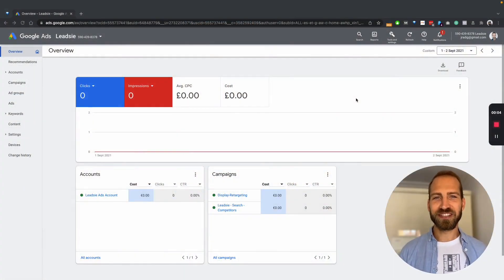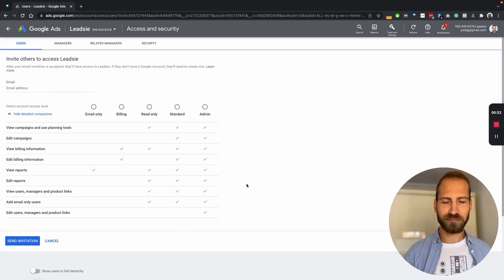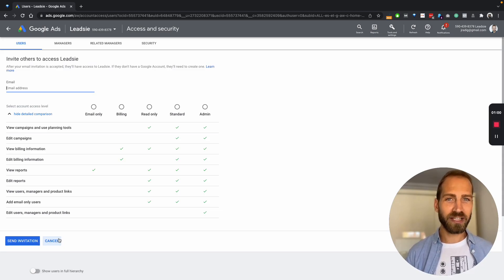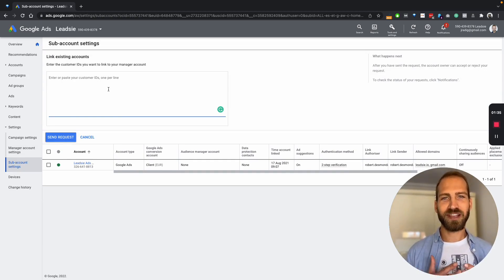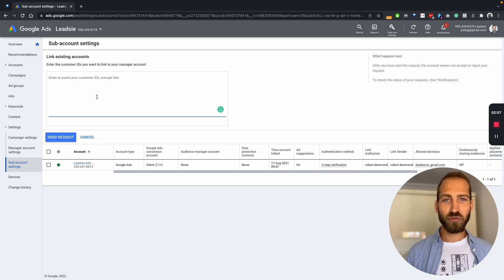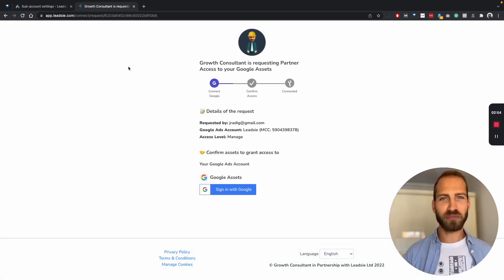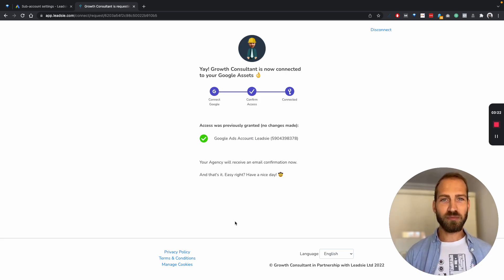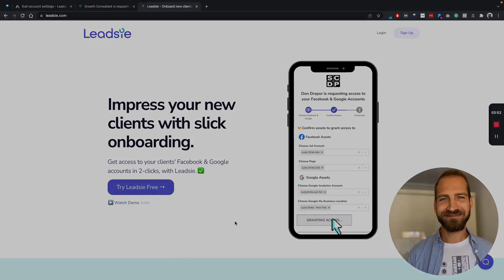How To GIVE or REQUEST Access to Google Ad Accounts in 2025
Need to give someone access to your Google Ads account?
Or are you a freelancer or agency trying to request access from a client?

In this video, you’ll learn exactly how to do both, step by step.

✅ How to grant access to a partner, agency, or team member
✅ How to request access manually via Google
✅ A much easier alternative (spoiler: it’s just one link)

💡 Want to skip the back-and-forth and get access faster?
Use Leadsie to get access to Google & Facebook assets in just a few clicks and impress clients from the very first touchpoint.

00:00 Intro
00:22 How to Give Access
01:18 How to Request Access (via Google)
02:10 Request Access the Easy Way